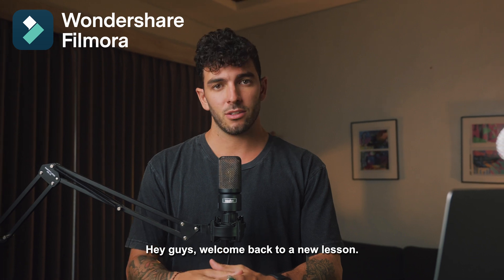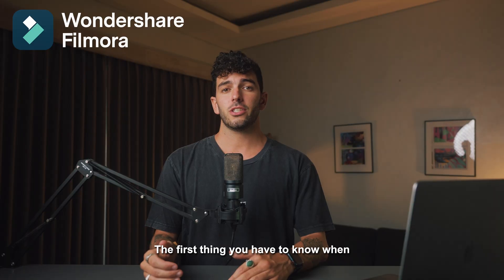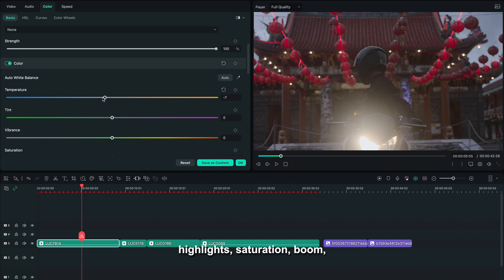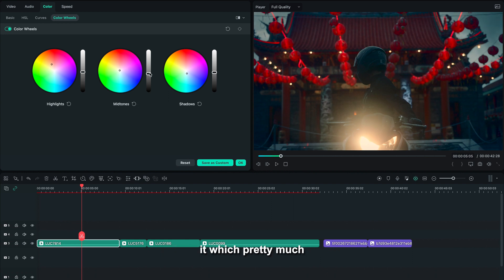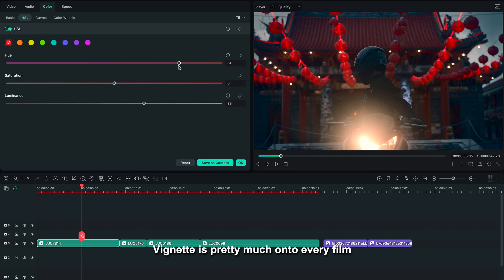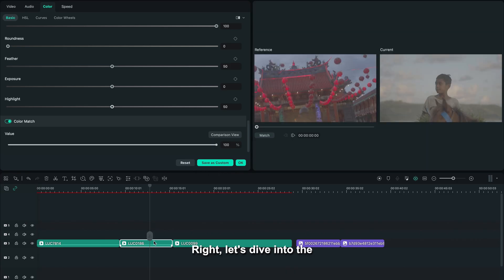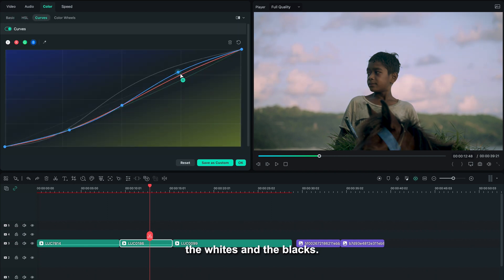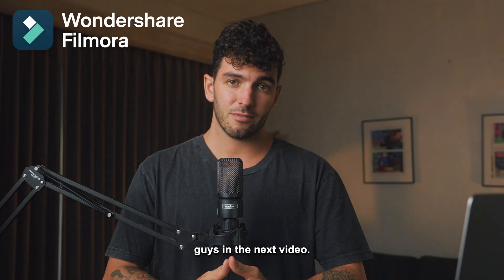Copy Color from the Movie [Joker&Dune]